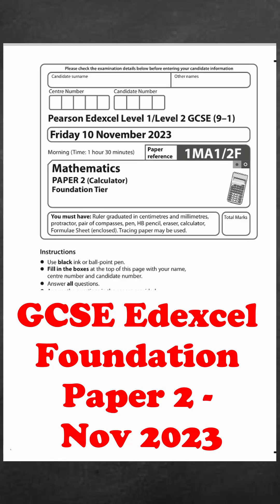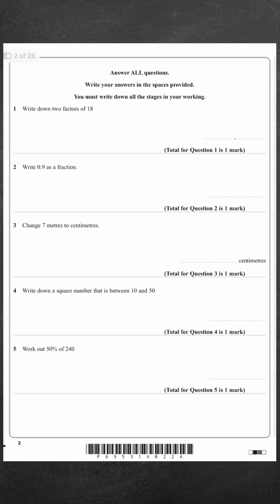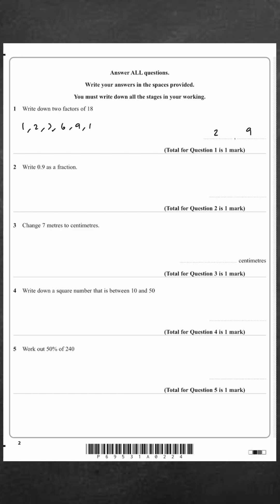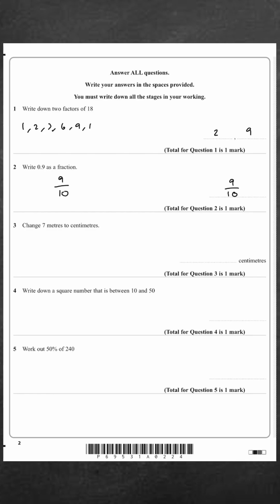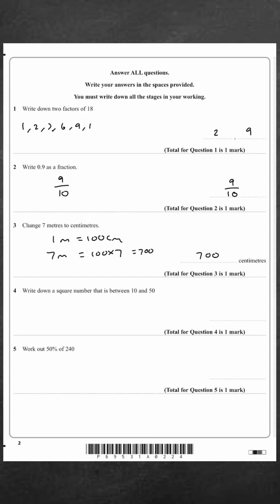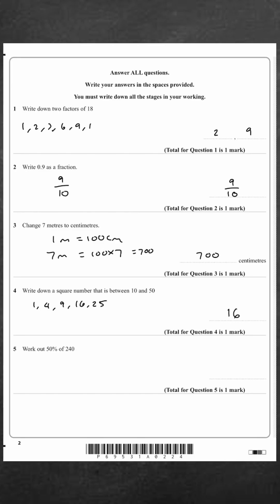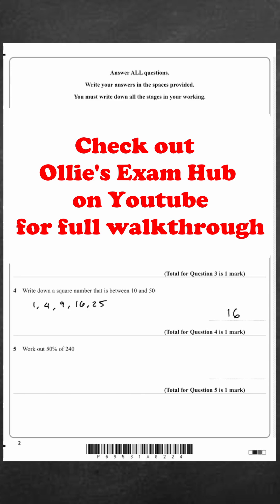GCSE Maths Foundation November 2023 - Edexcel Paper 2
See my channel for full walkthroughs, hope this helps with your exam prep!